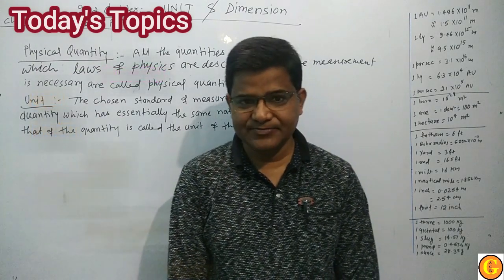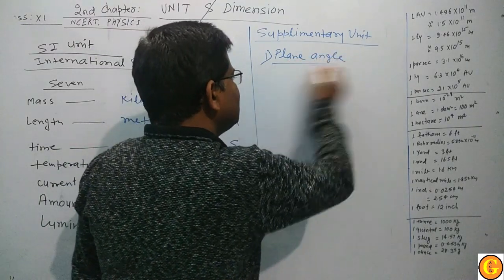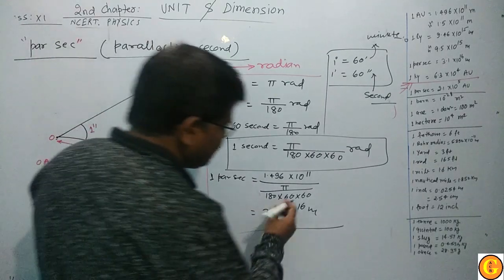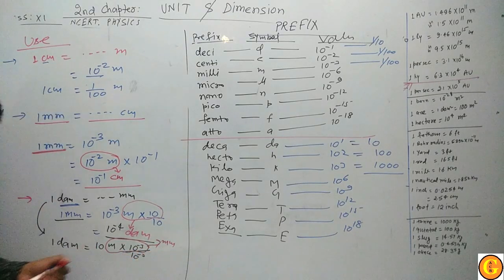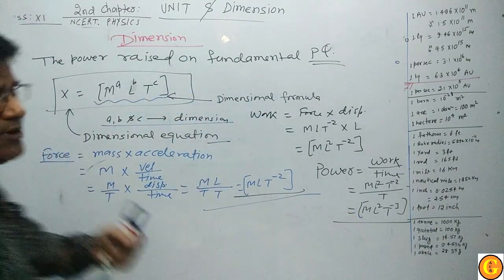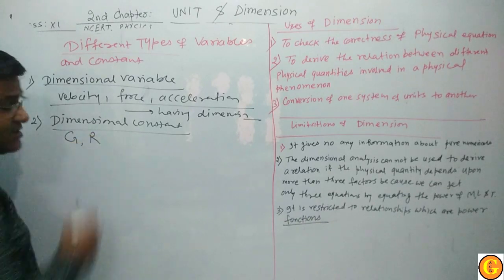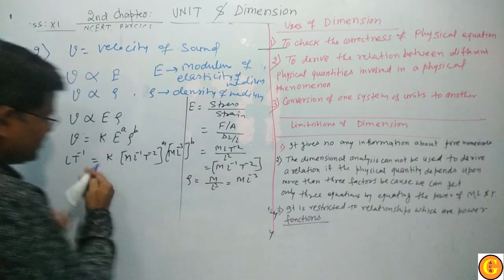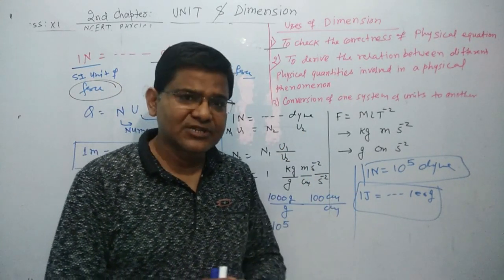UNIT AND DIMENSION Class 11 (PREFIX, Use of Dimension, Use of Prefix, Rules of writing unit)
Physical Quantity: The quantities by means of which we describe the laws are called Physical Quantities.
Physical Quantity = Magnitude X Unit
Magnitude means numerical Value
The International System of Units (abbreviated SI from system international , the French version of the name) is a scientific method of expressing the magnitudes or quantities of important natural phenomena. There are seven base units in the system, from which other units are derived.
The seven SI base units, which are comprised of:
Amount of substance - mole (mole)
Luminous intensity - candela (cd)
All physical quantities can be expressed in terms of the seven fundamental units. we call these seven physical quantities as seven dimensionsof the physical world. Thus taking mass as [M], length [L], and time [T] in mechanics all physical quantities can be expressed in terms of [M], [L] and [T]. so dimensions of a physical quantities are the powers to which the fundamental quantities must be raised to represent the given physical quantity.